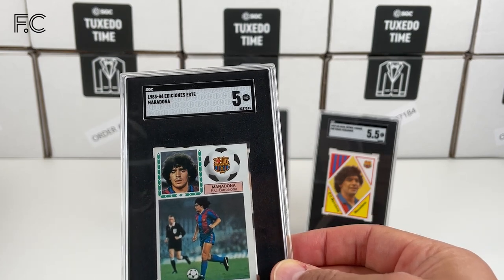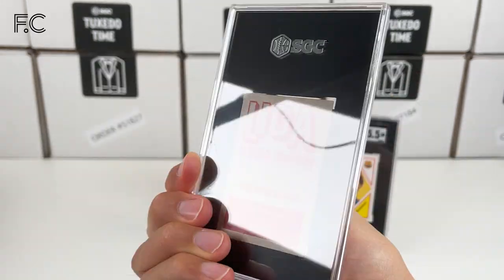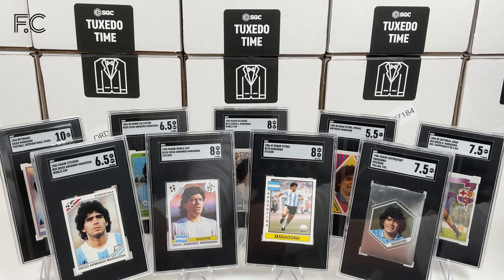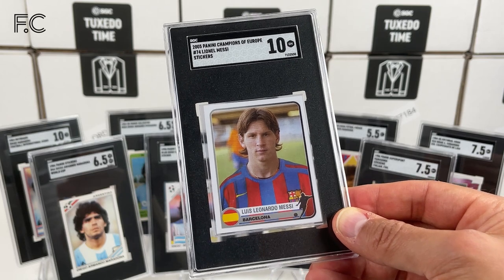Massive 1,400 card bulk submission reveal!!! Part 2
My 1,400 card bulk submission is back from SGC! In this post I'm showing the first boxes of cards consisting of some hi-end vintage and modern. The submission brought back a value of cards at more than $2m+ worth in today's market.

My submission of 1,400 cards filled 90 pages once printed out, it was a book! Lots of Lionel Messi, Ronaldo CR7, Pelé and other legends of the game of soccer in the sub. Let me know your favourite graded card from this post in the comments below. There are many parts to this bulk reveal, this being Part #2